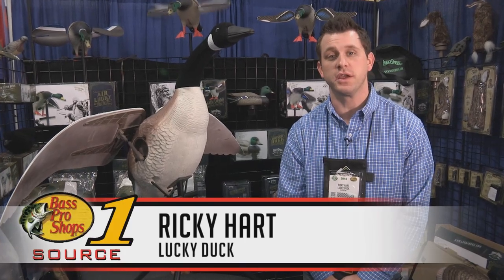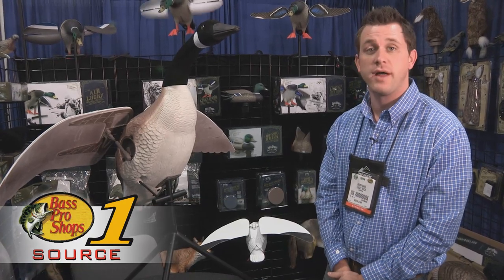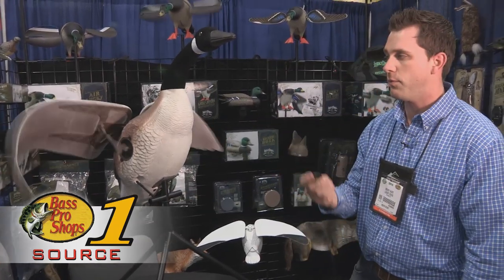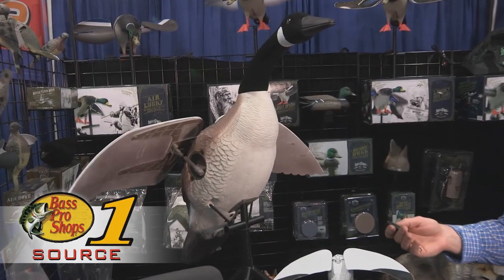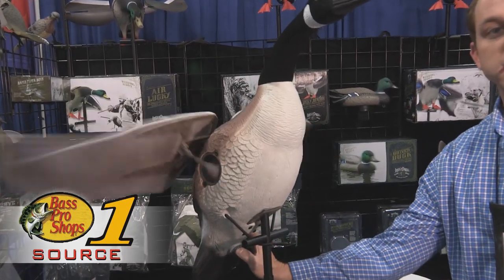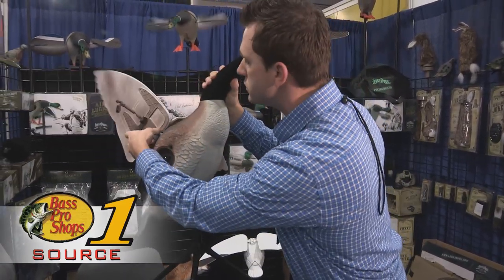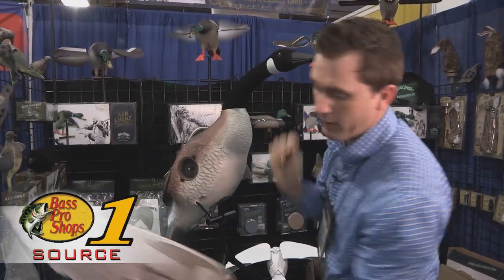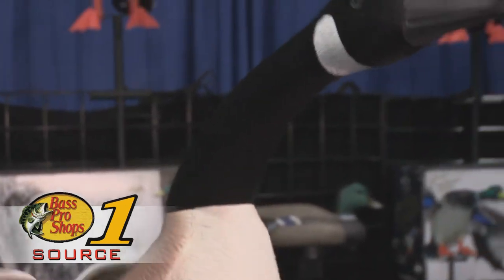2014 SHOT Show: Lucky Duck Goose Flapper Remote Control Decoy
From the 2014 SHOT Show in Las Vegas, Lucky Duck Goose Flapper Remote Control Decoy. Coming soon to Bass Pro Shops!